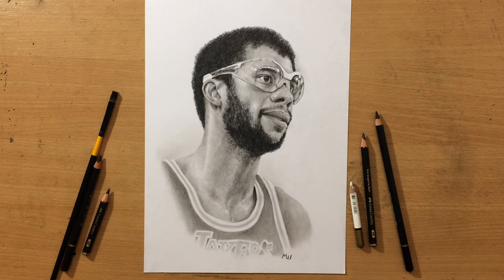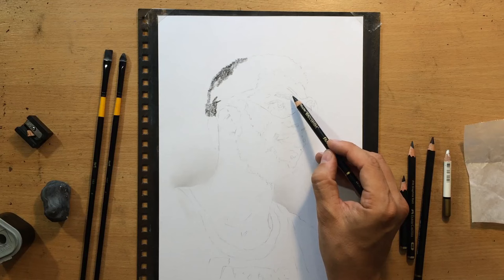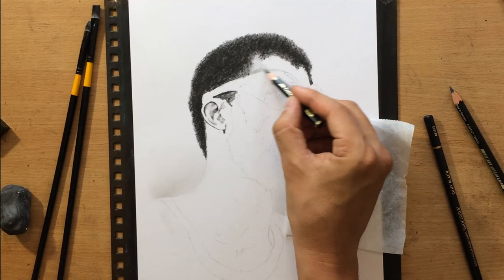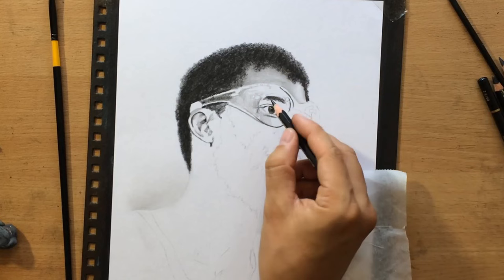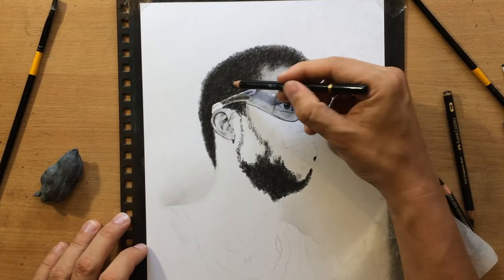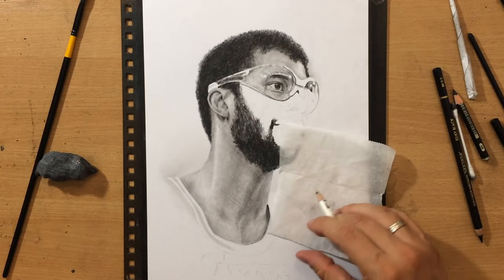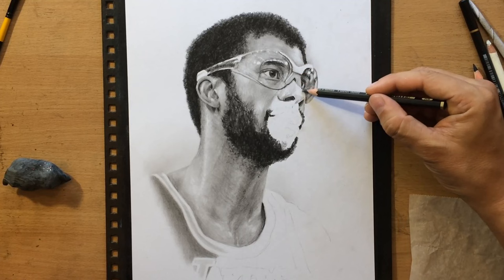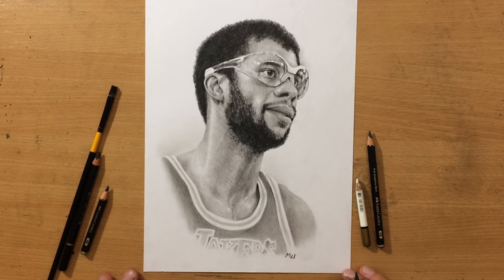Kareem Abdul-Jabbar Pencil Drawing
Here's my drawing of Kareem.
I used Koh-i-Noor charcoal pencils and Faber Castell matt graphite pencils on a Fabriano drawing paper.